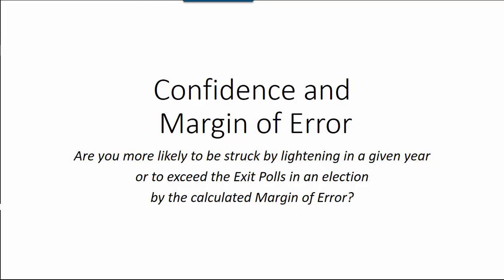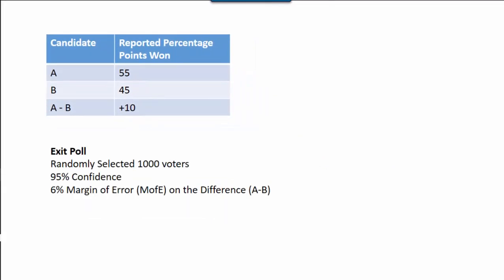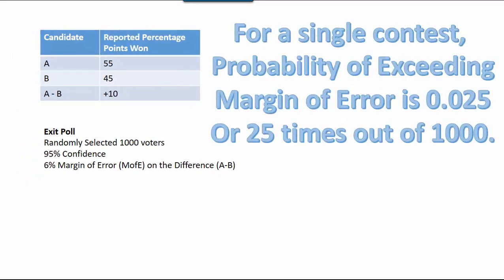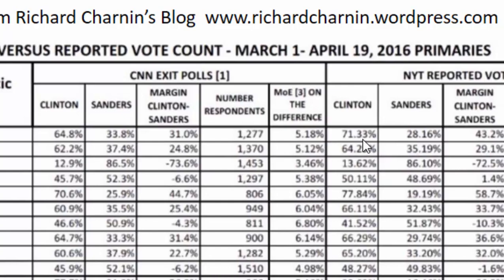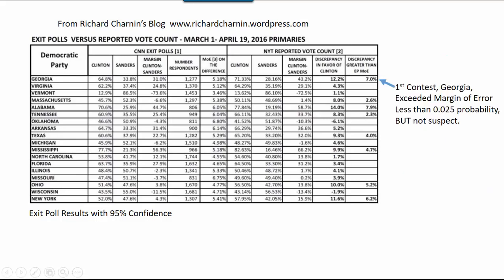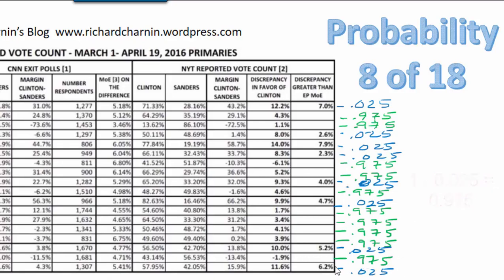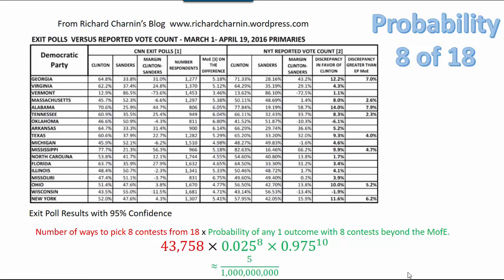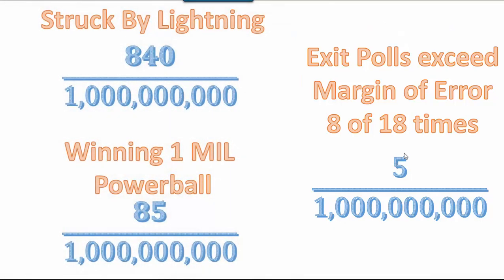Confidence Level and Margin of Error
Discusses the concepts of Confindence Level and Margin of Error in the context of election polls.  This video explains the probability of exceeding the margin of error in a given Exit Poll where the Confidence Level is 95%.
Correction pointed out by comment of Statistician:
"Tony C
Very good, but to be technical (I am a statistician) you probably want to compute the sum chances of 8 or more outliers, not JUST the chances of exactly 8. The chances that this number of outliers exceeds 7. That doesn't change the result much; 5.33 out of a billion instead of 5.18."
He is absolutely correct.  I should have added the probabilities for 8, 9, 10, etc... See pop up during video.

 Then, the video explores the data presented by Richard Charnin in his BLOG (richardcharnin.wordpress.com) and the probability of 8 out of 18 primary contest results exceeding the predicted outcomes by more than the margin of error.  One step in the process assumes knowledge of Combinations - C(n,r) - the number of combinations of n objects taken r at a time.  However, it shouldn't impede the overall understanding if the viewer is not familiar with this concept.

Important: This video contains a simplified explanation intended to be accessible to first semester college students.  It does not prove election fraud, but it does highlight the importance of a rudimentary understanding of mathematics and statistics in understanding the world around us.  If you are concerned that election fraud has occurred, you should demand an audit. Do your research.